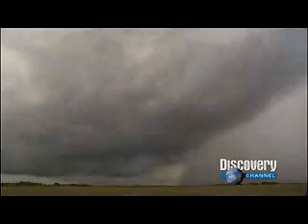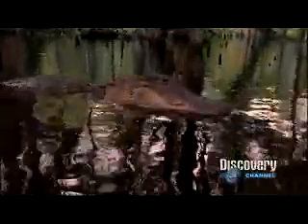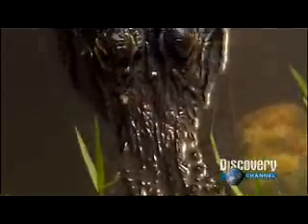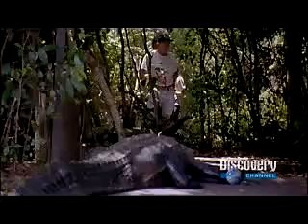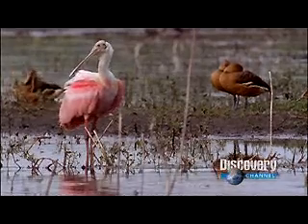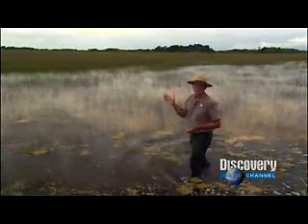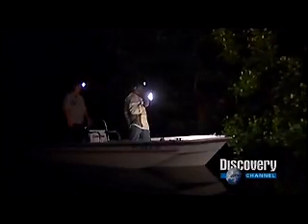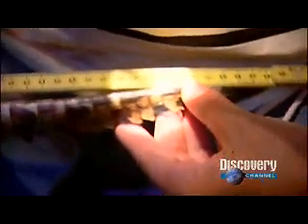The Florida Everglades A Tour Down of the River of Life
Tour down the River of Grass